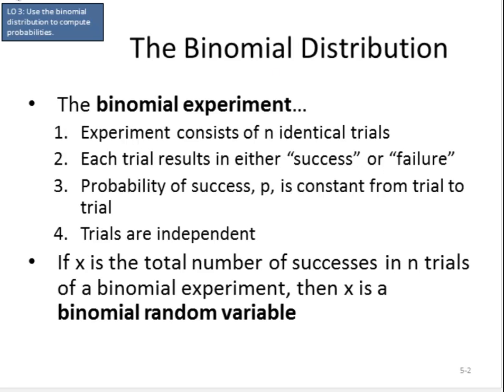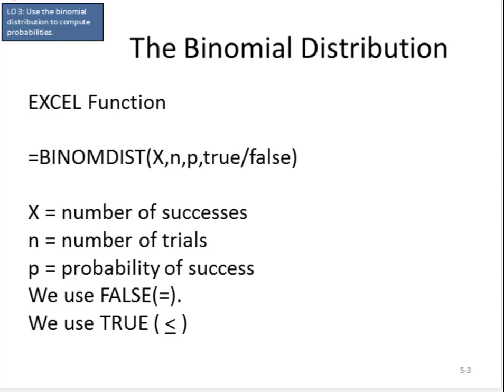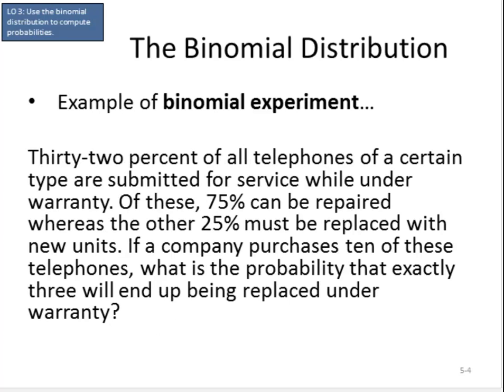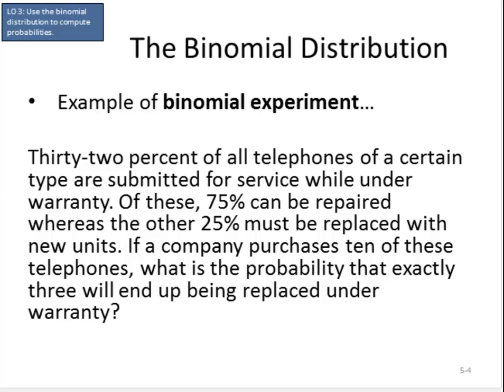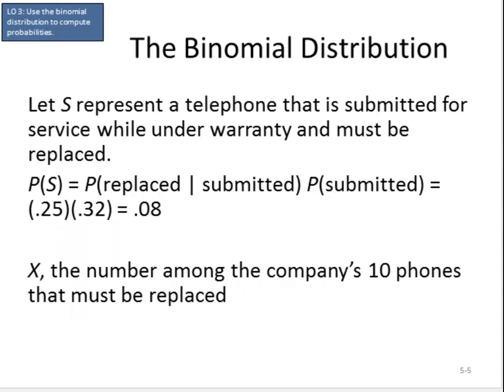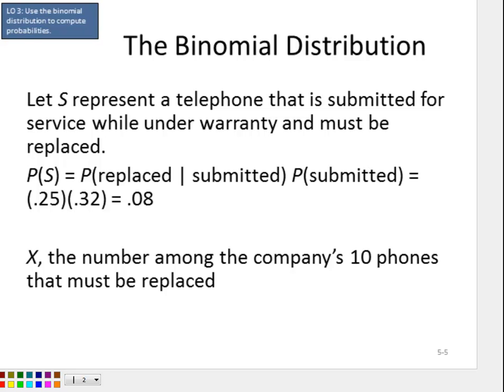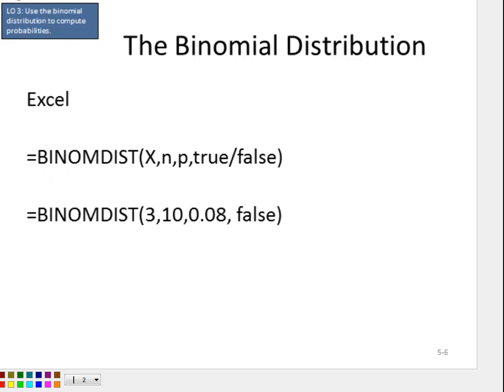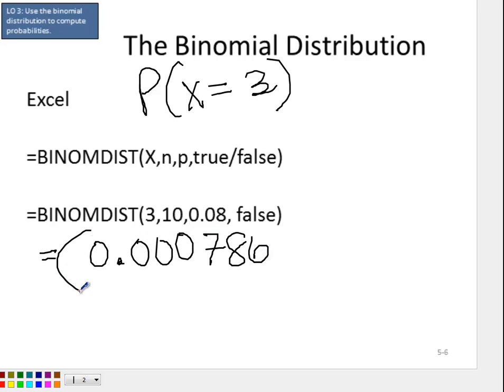MH - Binomial Distribution